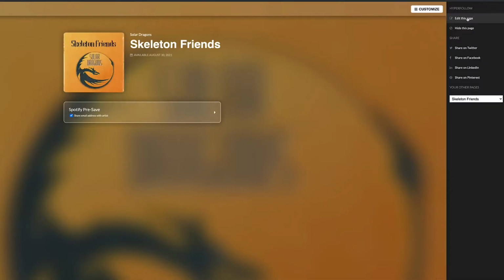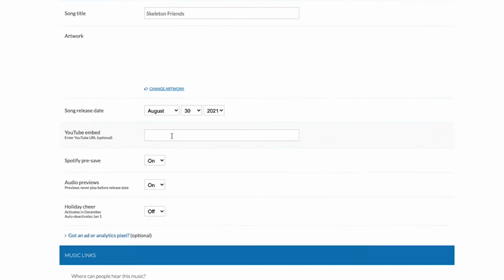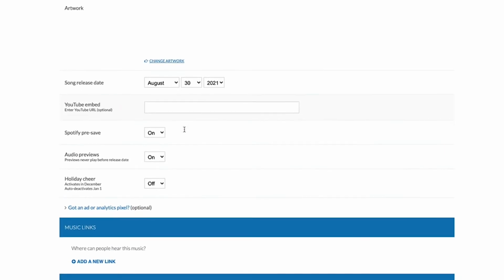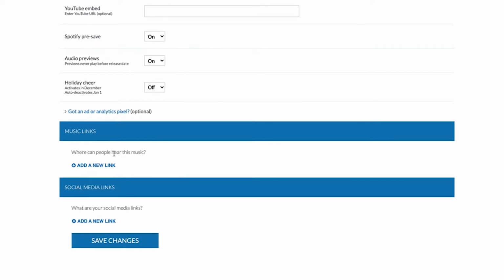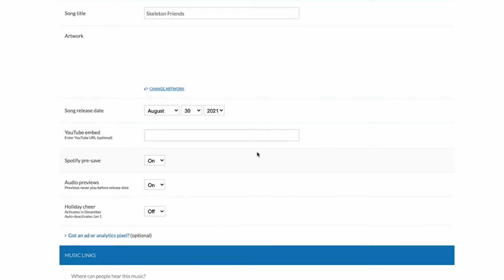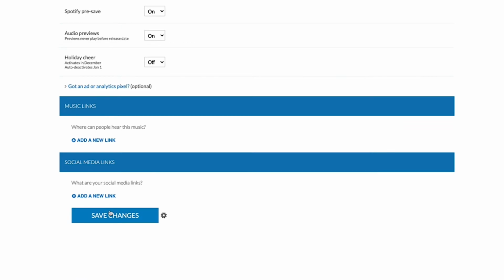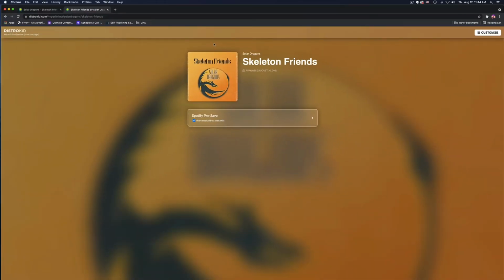How To Get 1000 Streams On Spotify Step-By-Step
🎧 FREE SPOTIFY PLAYLIST PLACEMENT GUIDE 🎧

✏️ SHOW NOTES ✏️

What would it be like if every time you released a song on Spotify, you could quickly get it past the 1,000 streams barrier?

Getting 1000 streams on Spotify isn't as difficult as it sounds, and in this video, I'll walk you through 11 different tips for getting 1,000 streams on your next Spotify release.

Without spending money on ads, or any budget whatsoever.

⌛TIME STAMPS:⌛
0:00 - Intro
0:31 - Have a plan
0:59 - Tip #1
2:41 - Tip #2
5:08 - Tip #3
6:13 - Tip #4
8:57 - Tip #5
10:34 - Tip #6
11:02 - Tip #7
11:31 - Tip #8
12:17 - Tip #9
13:07 - Tip #10
13:30 - Tip #11
14:12 - What NOT to do